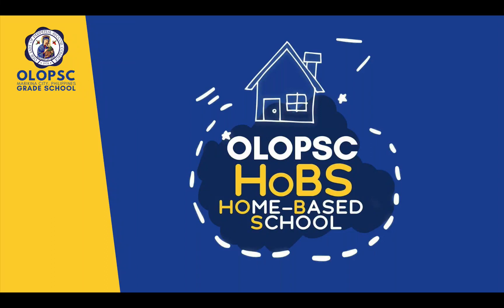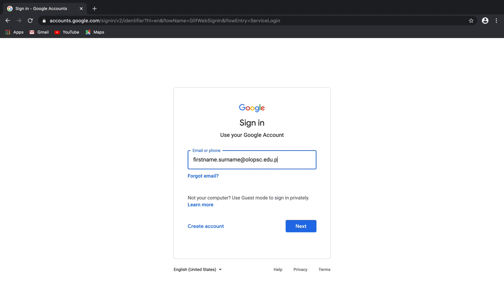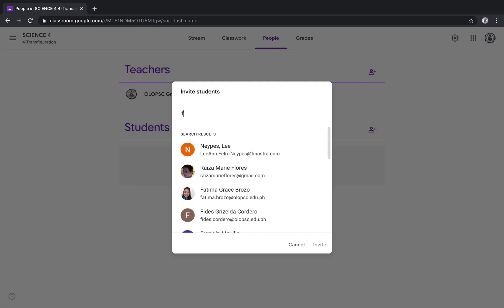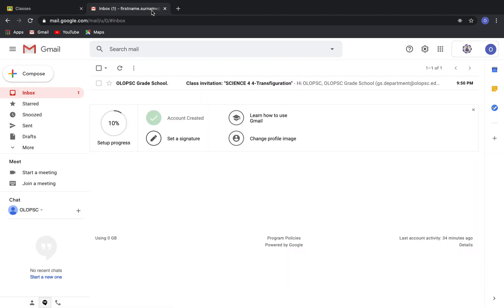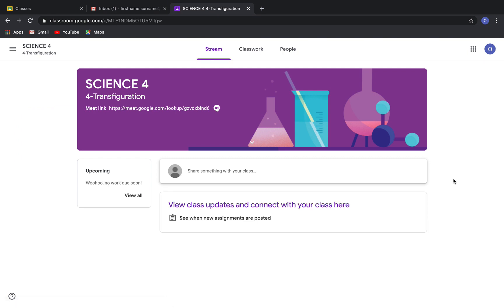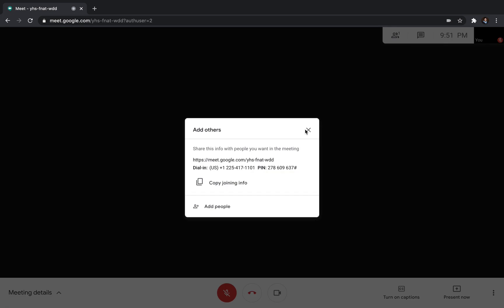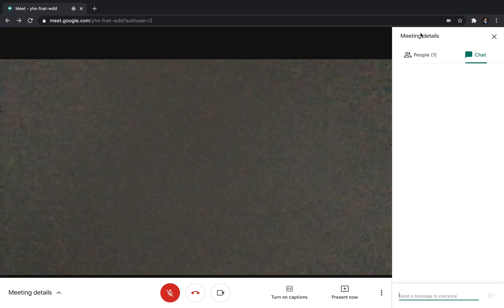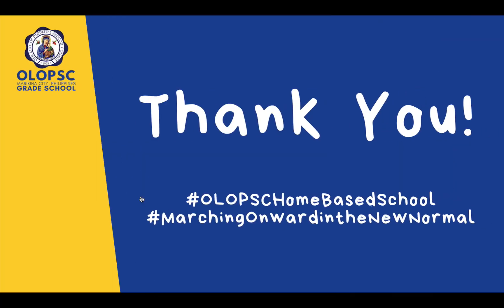OLOPSC Grade School Google Meet Walkthrough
Good day, OLOPSCians! Welcome to OLOPSC Home-Based School (HoBS)

In this video, we are going to learn how to access Google Meet through Google Classroom.